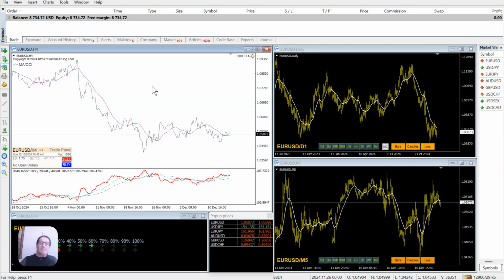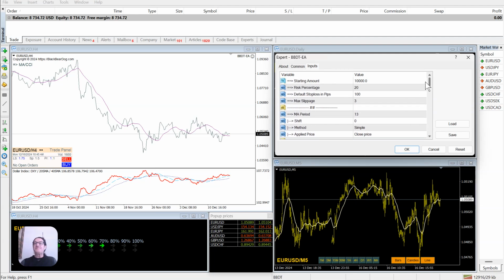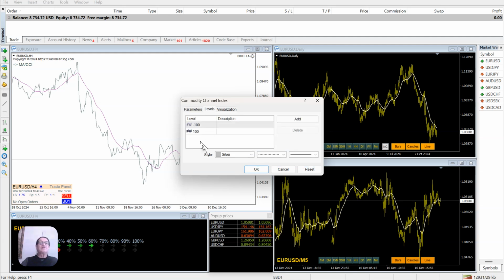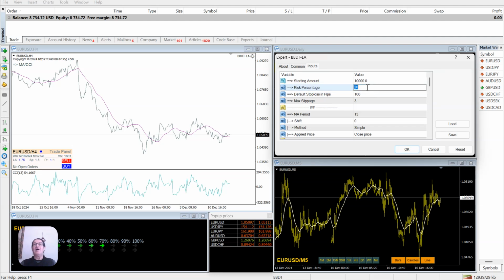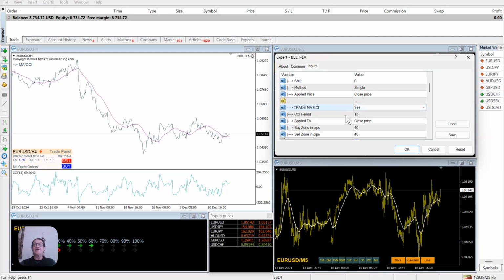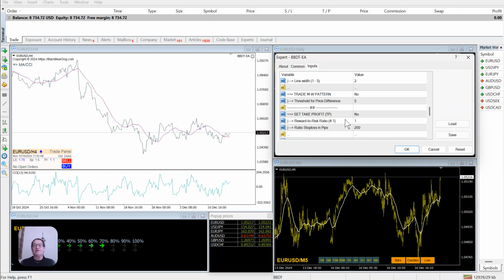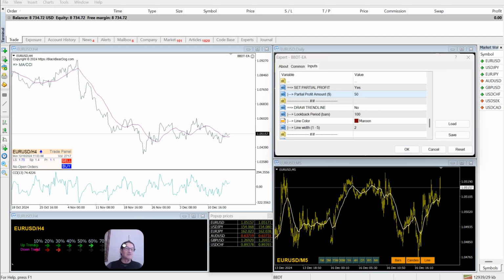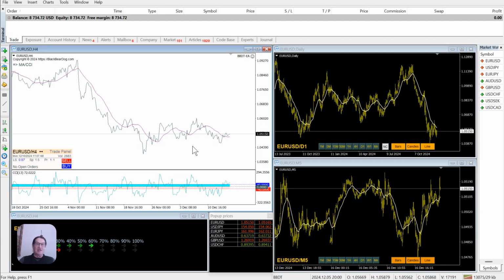Trade Like a Pro - Setting It Up (P4) Dec 16 2024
Conclusion of configuring BBDT expert advisor.

This article explains R/R for stocks but it is the same concept for FX